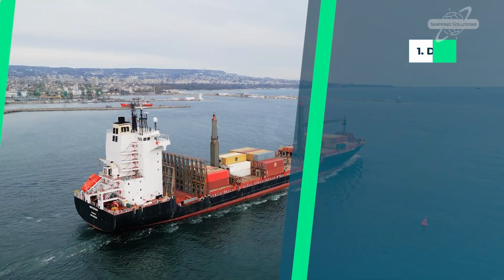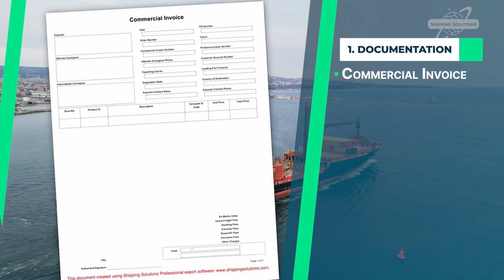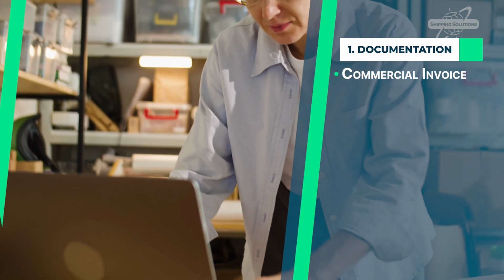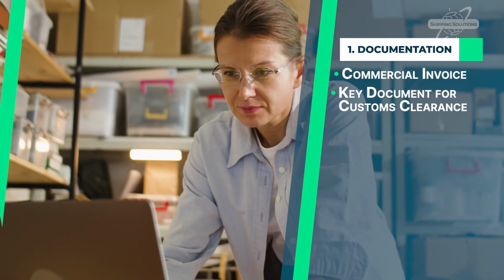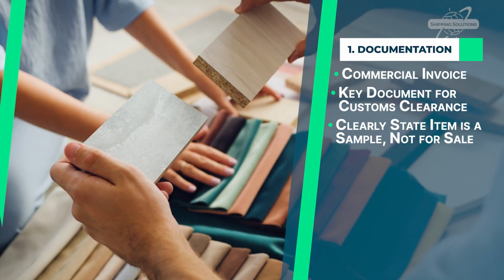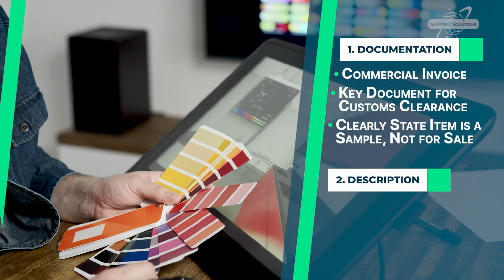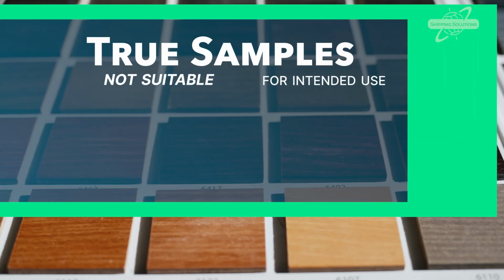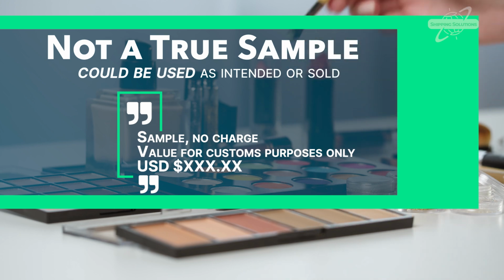Exporting Samples: What You Need to Know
Shipping samples seems simple, but if you’re not careful, you could face customs delays, penalties or service issues.

► What You Need to Know About Exporting Samples and Repaired Goods

Exporting samples isn’t as straightforward as dropping them at the post office or handing them off to UPS or another shipper. Customs regulations vary by country, and while the U.S. has clear guidelines for importing samples, there’s no universal set of rules for exporting them. That’s why it’s important to follow some best practices.

1. Documentation
You need to use a commercial invoice. Unlike a proforma invoice, which is just an offer of sale, the commercial invoice serves as the key document for customs clearance. Make sure the invoice clearly states that the item is a sample and not for sale.

2. Description
The way you word this description is important. Robert Imbriani recently joined us for a webinar called  What You Need to Know About Exporting Samples and Repaired Goods.

He provided some great examples of how to properly describe samples on a commercial invoice.

For true samples—those not suitable for their intended use—use a description like:
“Sample, no commercial value. Value for customs purposes only USD $XXX.XX.”

For samples that could be used as intended or sold, you might write:
“Sample, no charge. Value for customs purposes only USD $XXX.XX.”

The key is to be specific and transparent. Remember, customs authorities rely on these descriptions to determine whether duties apply.

3. Dollars
Finally, let’s cover valuation—the dollars. The value you list on your commercial invoice must be accurate and verifiable. Don’t just pick a random number like $1 or $5 unless you can justify it. And never list a value below $1. Even if the sample isn’t for sale, customs authorities in the destination country need to know its proper value.

It’s also important to avoid letting your customers determine the value. As the exporter, compliance is your responsibility.

If you’re traveling with samples or need a flexible solution, consider using a Temporary Import Bond or an ATA Carnet. A carnet can be reused for multiple trips and is ideal for moving samples between countries efficiently.

Chapters
00:00 Introduction
00:40 Challenges with Exporting Samples
01:03 Documentation When Exporting Samples
01:20 How to Describe Samples
02:16 How to Value Samples
02:46 Other Options for Exporting Samples